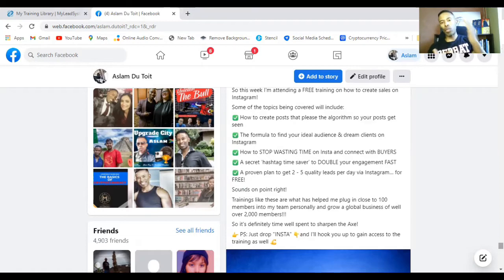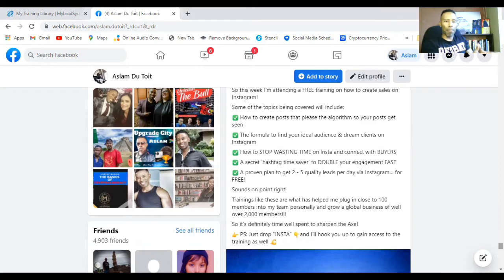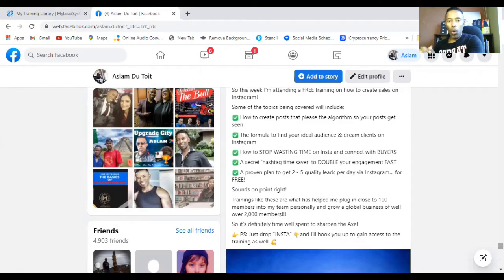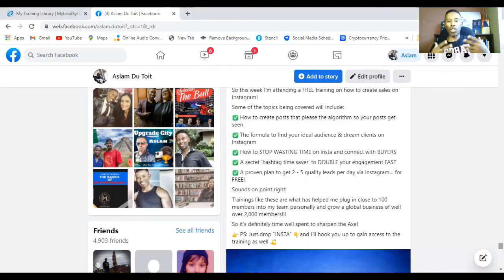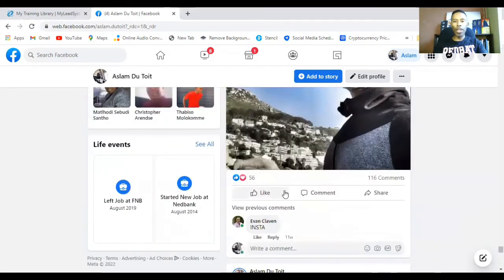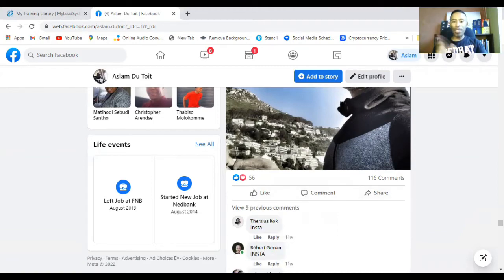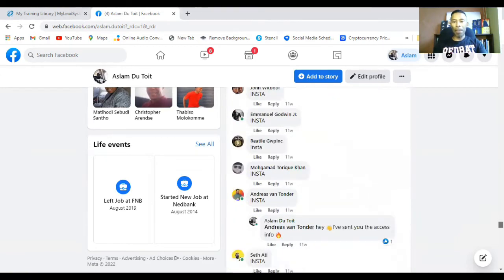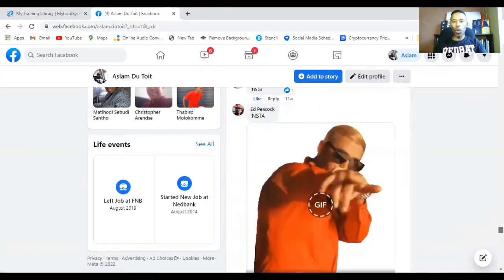What To Post On Social Media To Get More LEADS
Recruit Like a Pro. Get your FREE "Sponsoring Secrets" pdf which will teach you how to get more leads and sign ups

In this video I show you exactly what to post to get maximum engagement so you can get more leads and sales

Aslam Du Toit spent years in the corporate banking world and knows the trials and struggles of the "cubicle slave" wanting to find a way out of the Rate Race.  He founded The 925 Millionaire brand to inspire and encourage the ambitious employee, professional or self employed business owner, looking to create time and financial freedom to live a life worth living. The goal is to inspire, motivate and educate!

Achieving your dreams is only limited by your mindset and intensity of Action